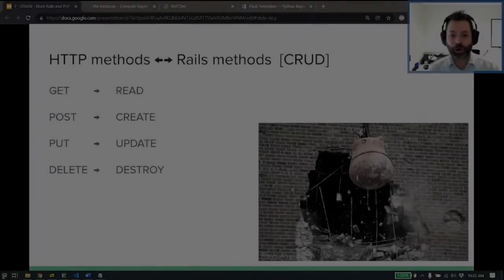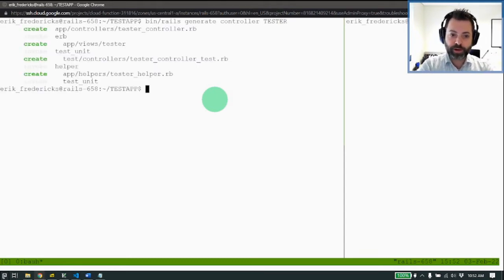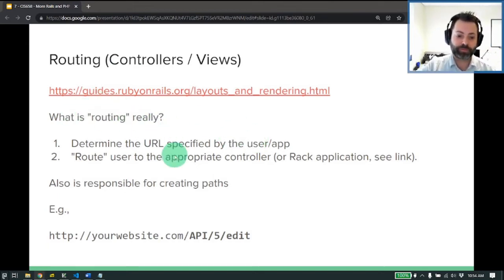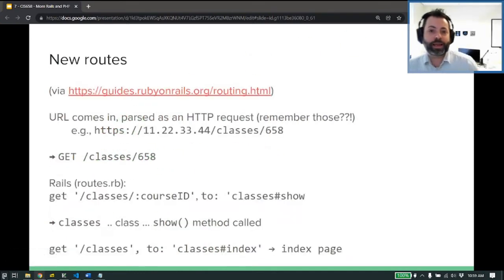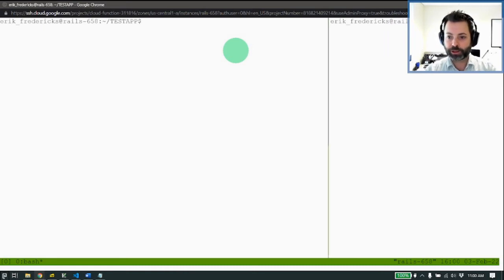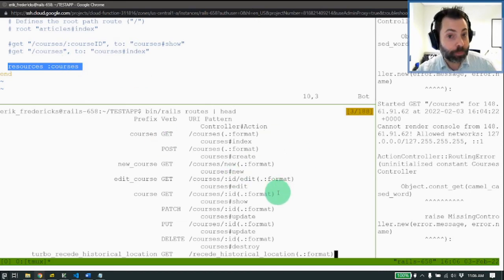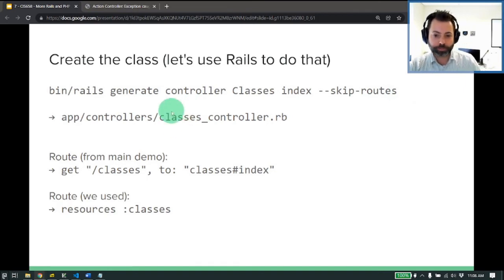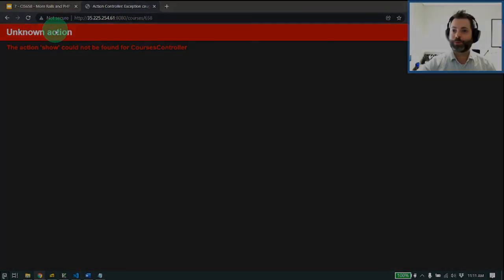CIS658 - Deeper into Rails (among others) (2/3)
A deeper dive into the wonderful world of MVC and Rails.  Plus we get into PHP and Flask in the last couple of videos!